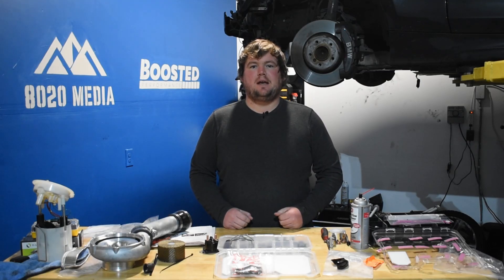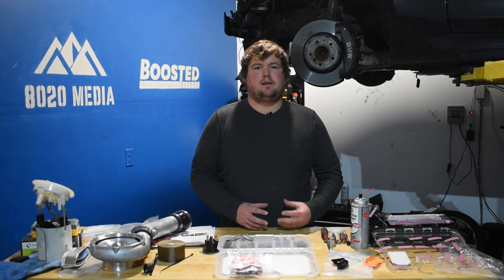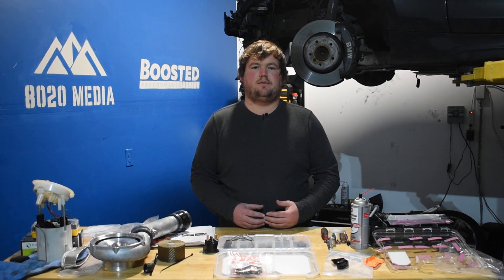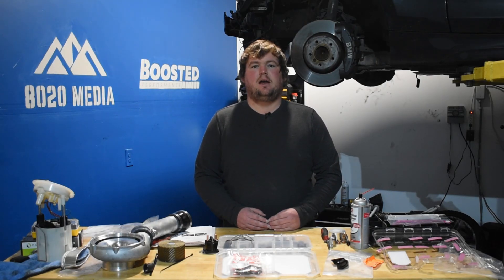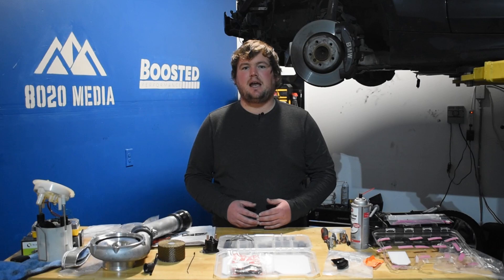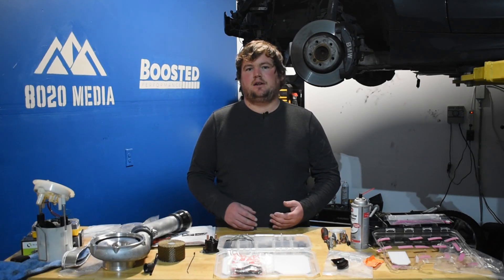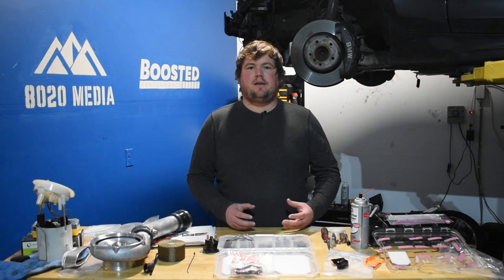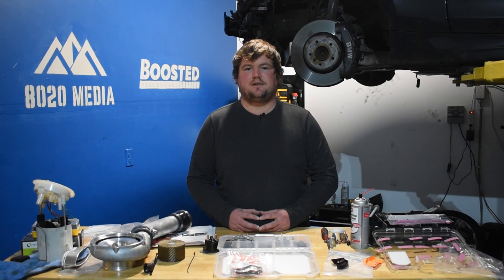N54 vs B58: Reliability, Tuning, and Performance!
In this video, Zach explores the differences between two of BMW's iconic engines, the N54 and B58. The N54 engine was first introduced in 2006 and quickly gained a reputation for its high performance and modifiability. On the other hand, the B58 engine was introduced in 2015 and features advanced technology and improved efficiency. Zach examines the differences between engine specs, performance, tuneability, reliability, and more for the B58 vs N54. On our website, we have tons of content on both engines!

8020 Automotive owns and operates a portfolio of content websites and eCommerce stores in the Automotive industry. We provide over a million monthly readers with high-quality automotive content, focused predominantly on technical and performance modification guides.
00:30 – N54 vs B58: Years in Production
00:53 – N54 vs B58: Engine Specs
03:12 – Different B58 Variants – B58 & B58TU
04:15 – N54 vs B58: Power Numbers
04:43 – N54 vs B58: Mods & Tuning Potential
06:47 – N54 vs B58: Reliability
08:41 – N54 vs B58: Price
10:10 – N54 vs B58: Summary